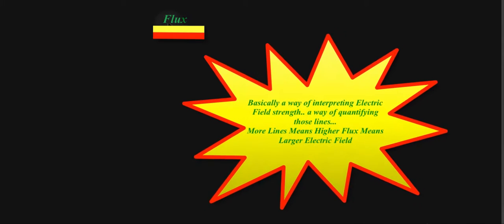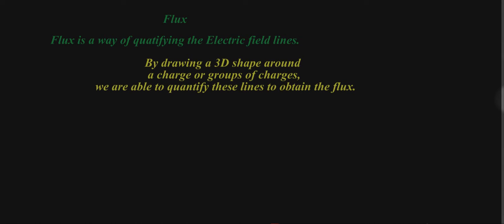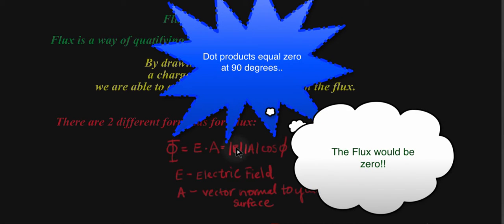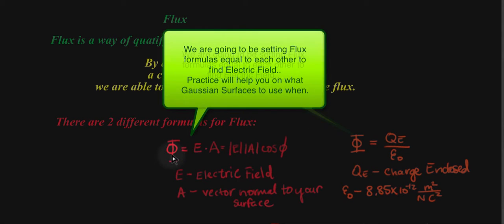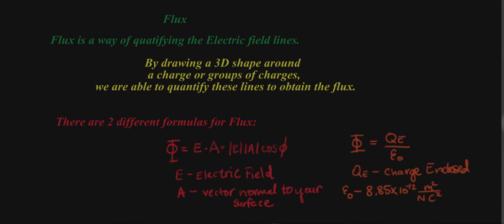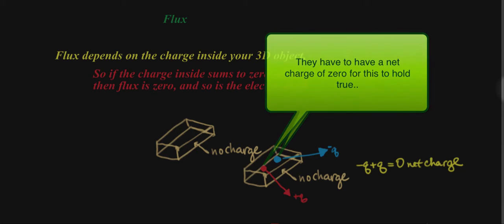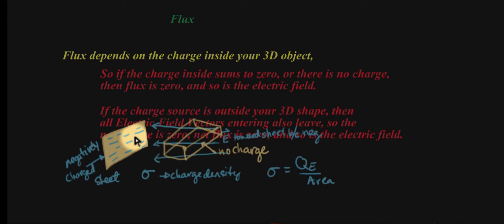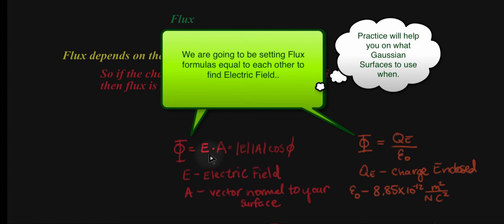[Physics][Phys II]-Flux-Concept Video